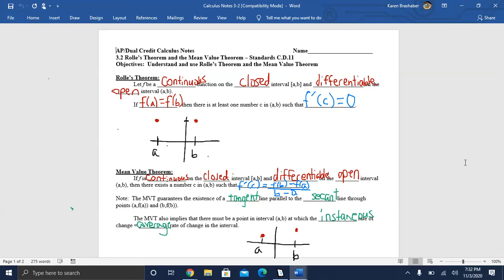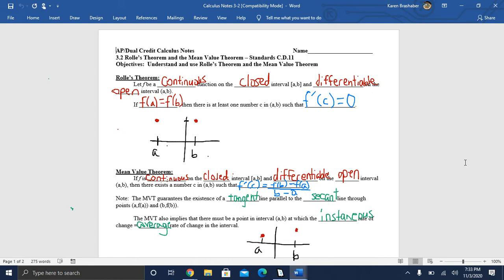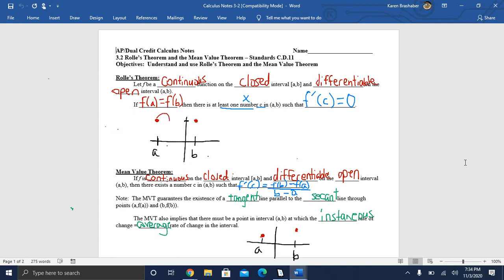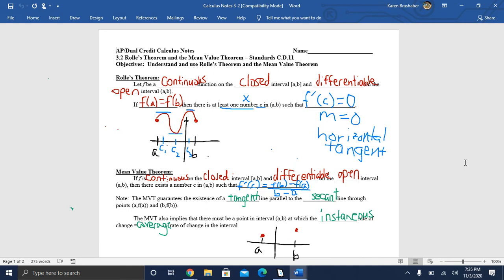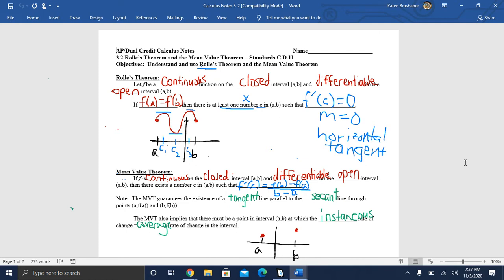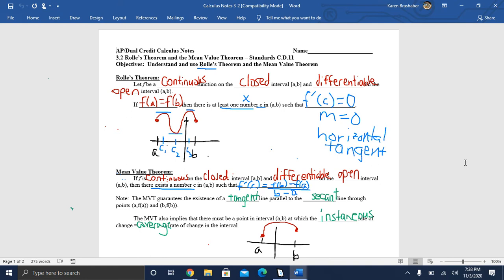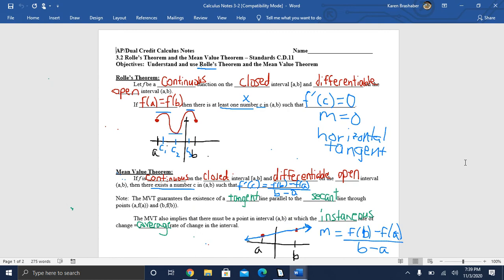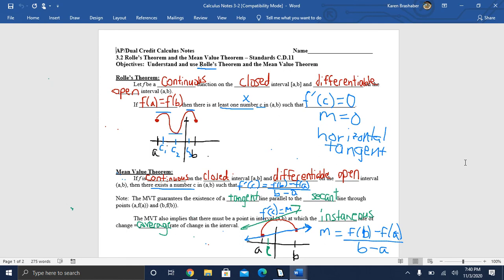Calculus Notes 3.2 (HW 28) Rolle's Theorem and Mean Value Theorem - Video 1